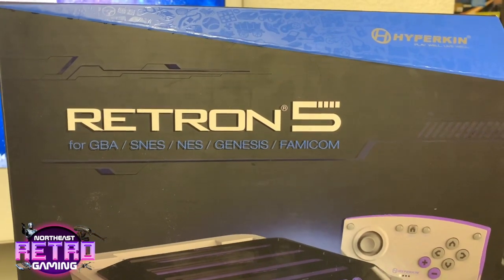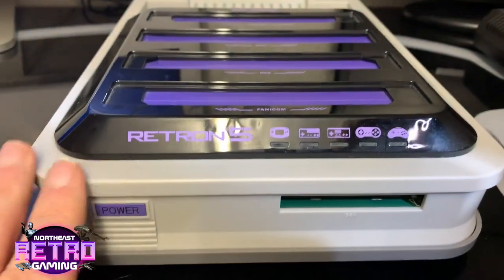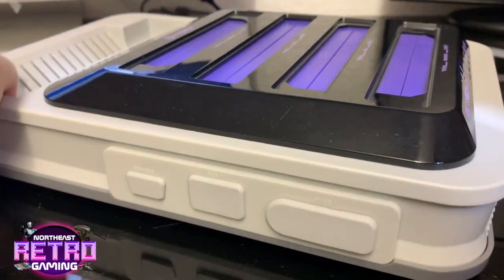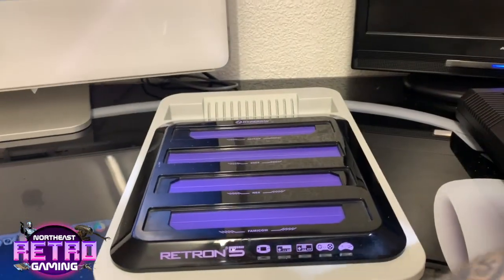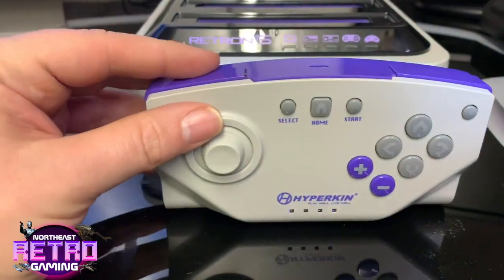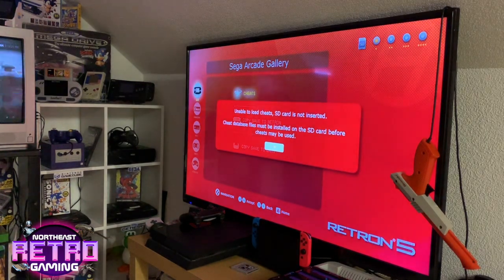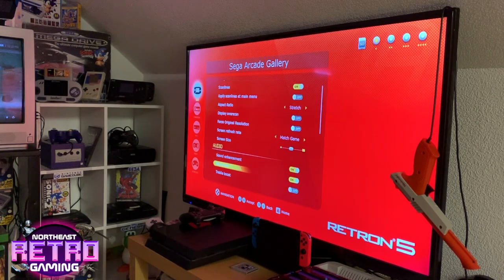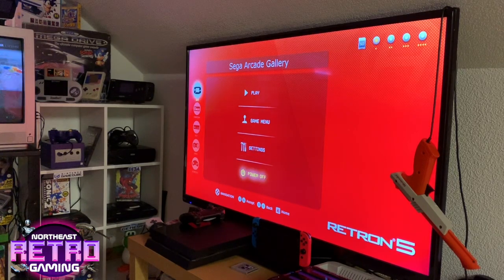Hyperkin Retron 5 Hands On Review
Hands on review and gameplay with the Hyperkin Retron 5, plays GBA, SNES, NES, Famicom and Megadrive